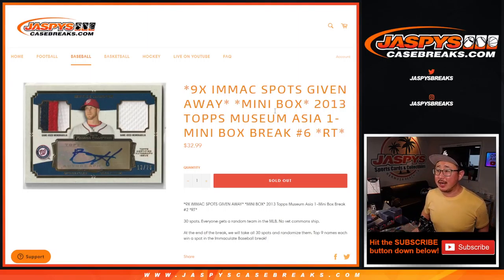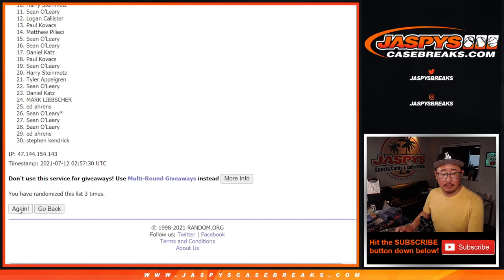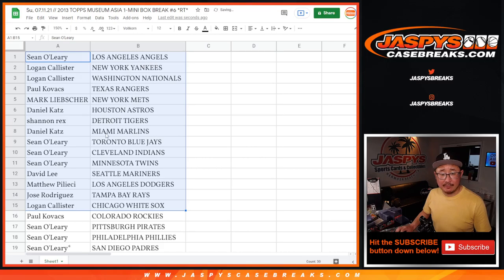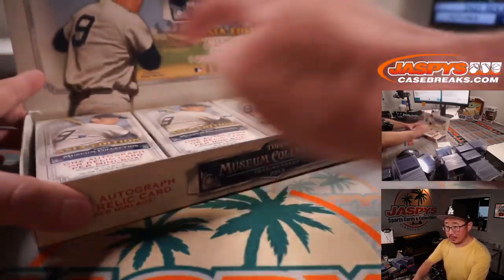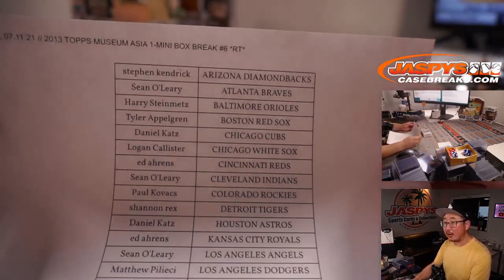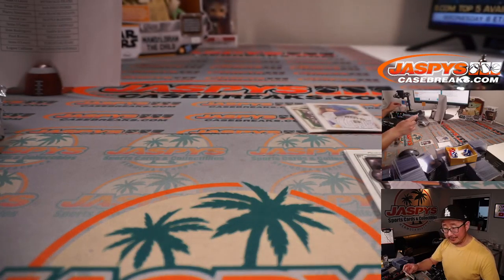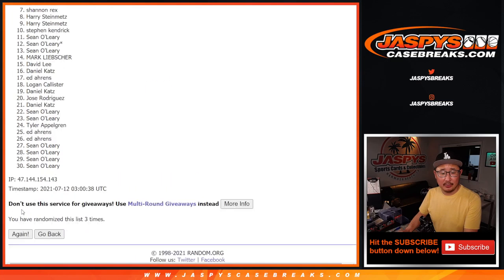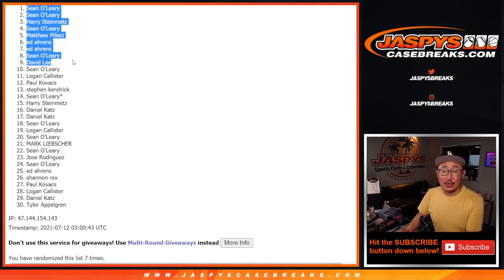Su, 07.11.21 // 2013 TOPPS MUSEUM ASIA 1-MINI BOX BREAK #6 *RT*